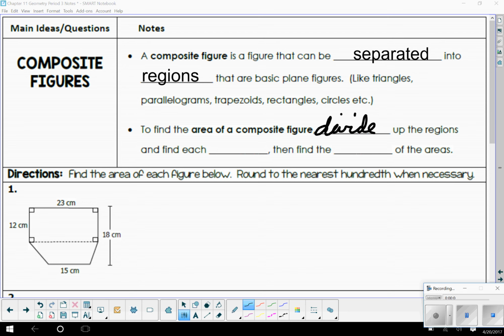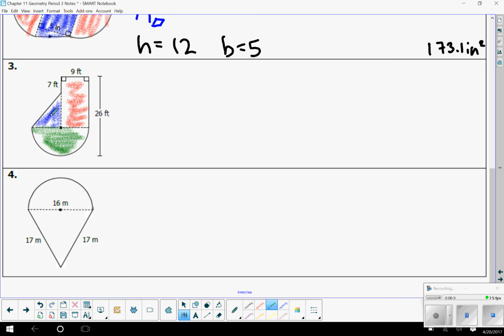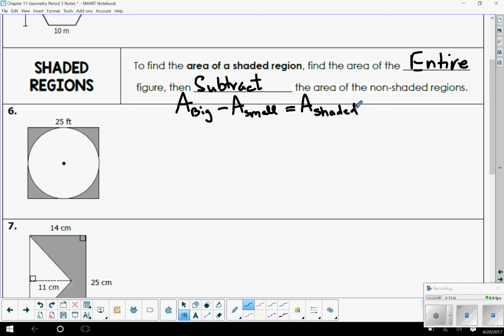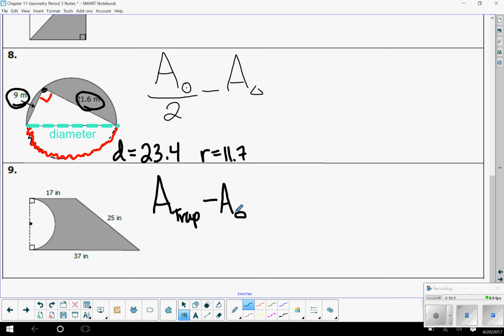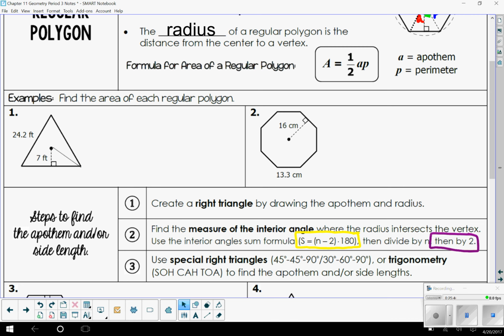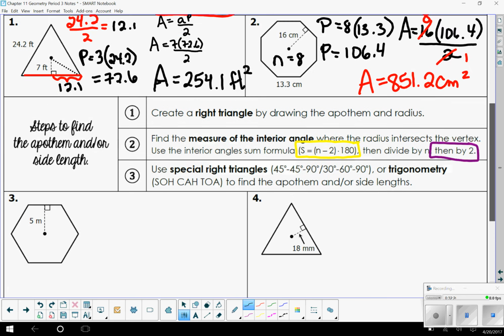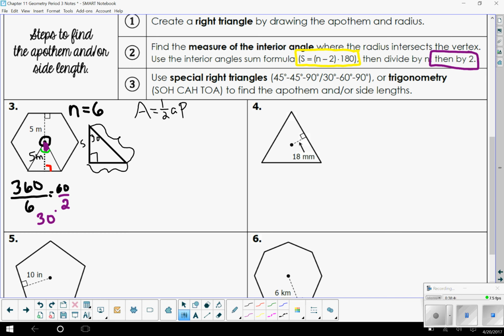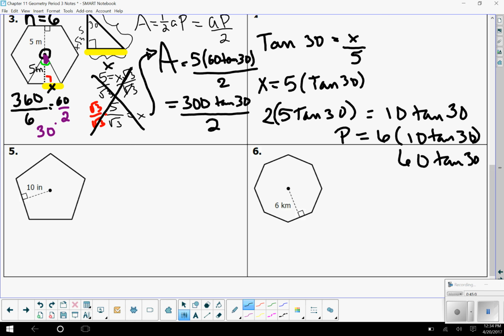Geometry Chapter 11.4 Video